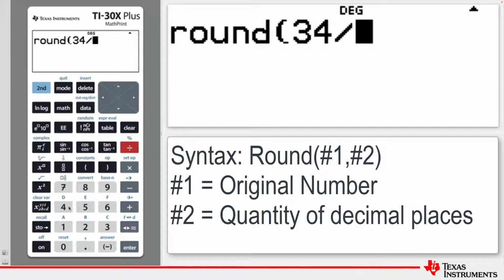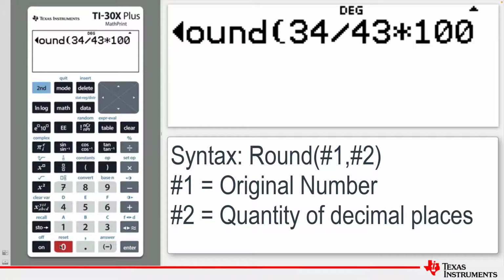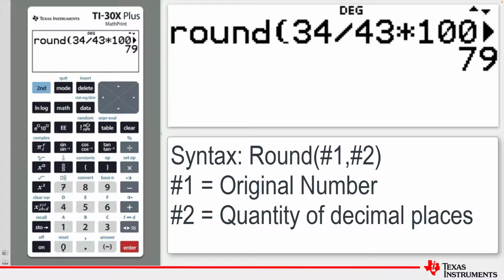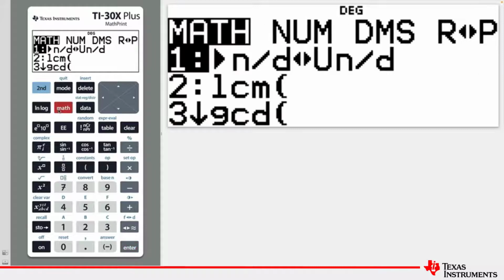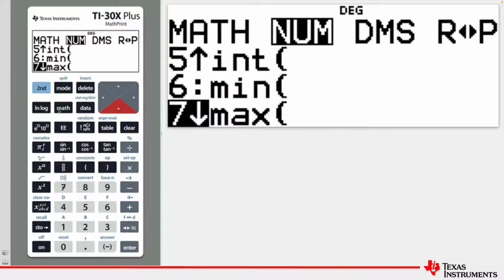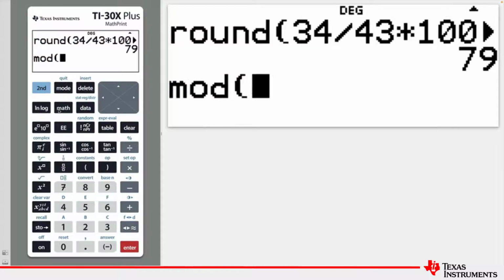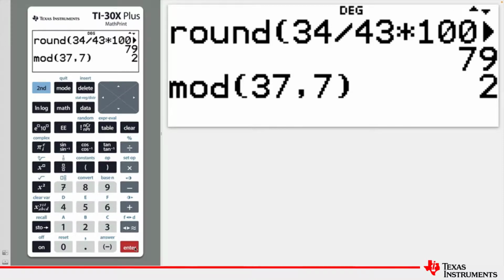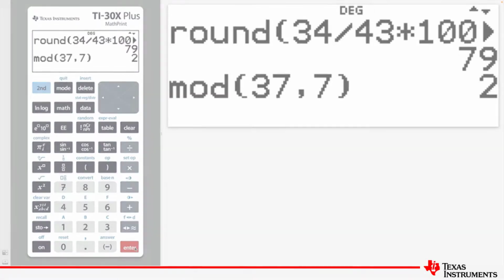Maths Menu Part 2 | TI-30XPlus MathPrint Calculator | Getting Started Series